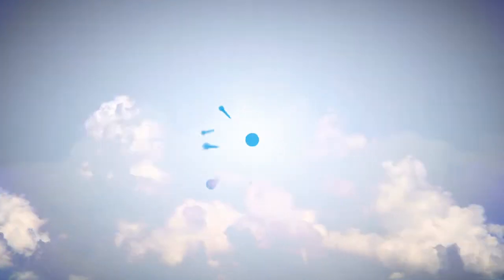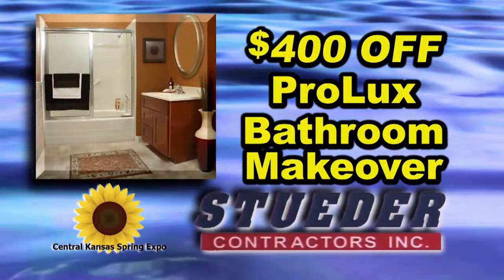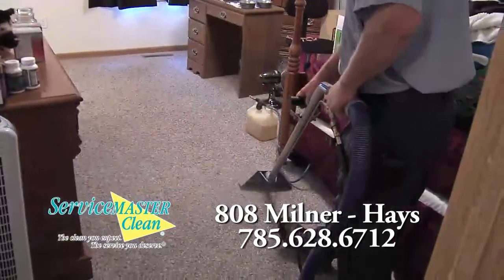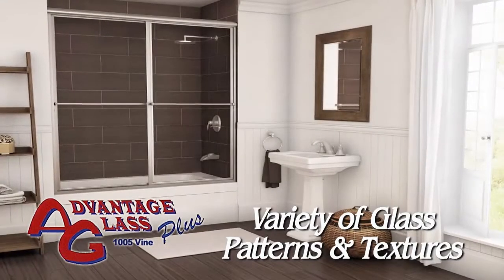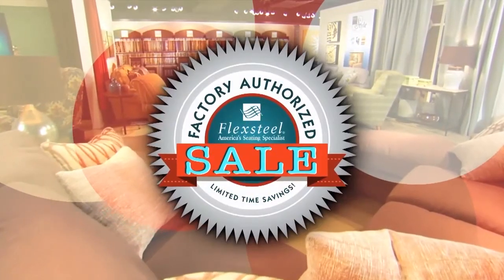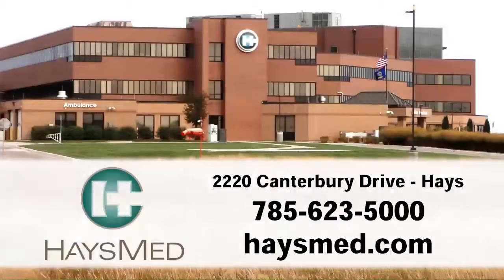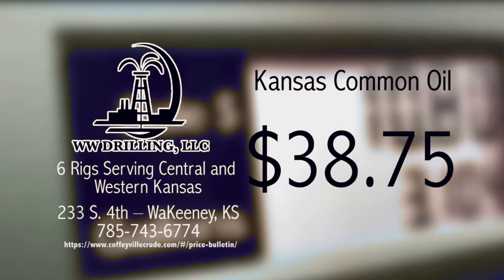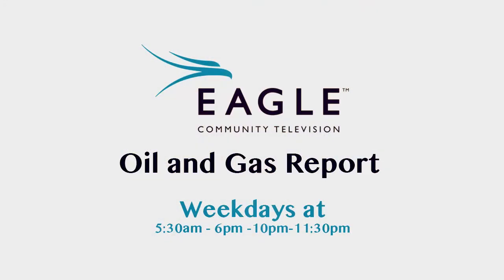Thursday Weather & Gas Report